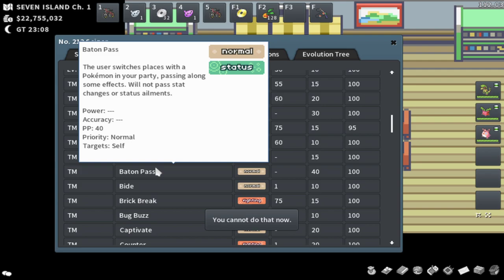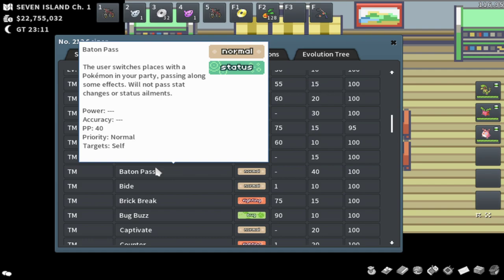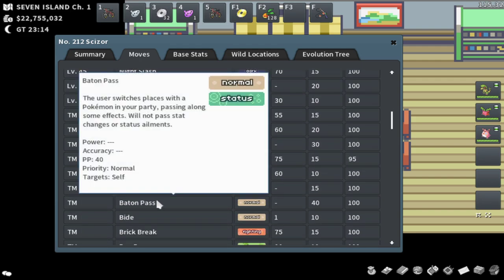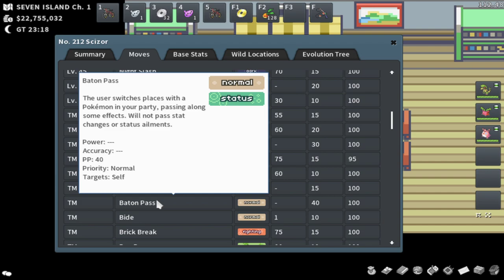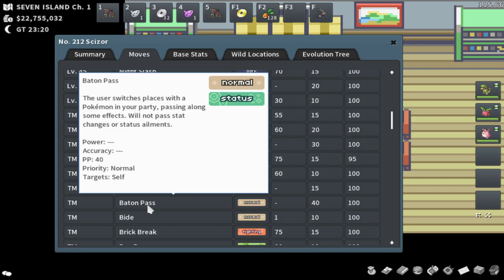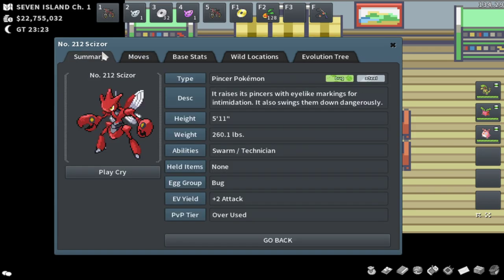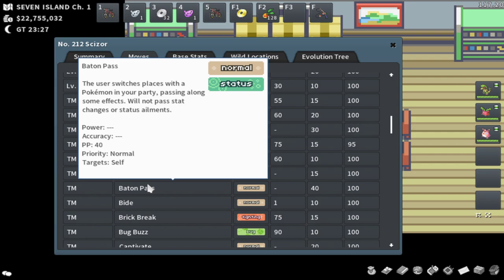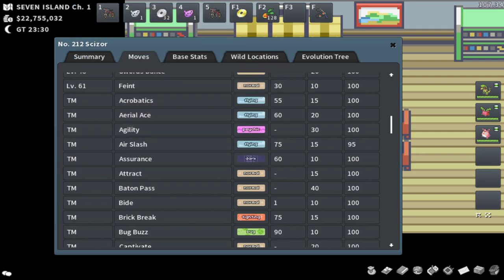Baton Pass Doesn't Pass Stats In PokeMMO. Here's Why.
Baton Pass was largely broken in Gen 3 and its been power crept a lot. Do you guys think it should stay nerfed or revert the change? Lemme know in the comments below.